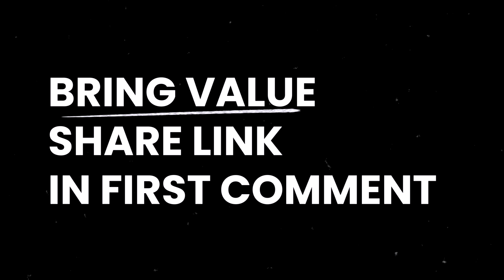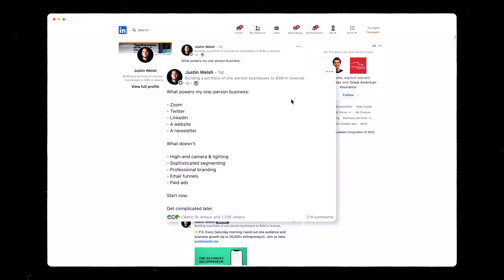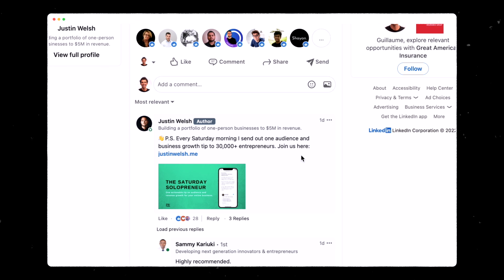3 ways to get more subscribers to your newsletter with LinkedIn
So you've been trying to grow your email list for years...

But your goals are not being reached?
Or how to convert them to your email list?

Have you ever thought of using social medias to get more subscribers?

Here are 3 ways to grow your email list by only using LinkedIn!